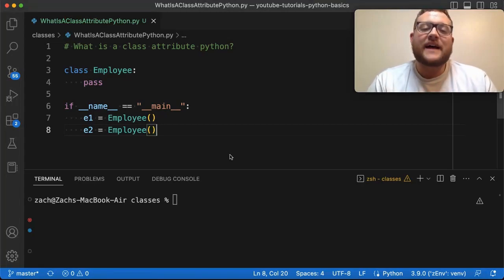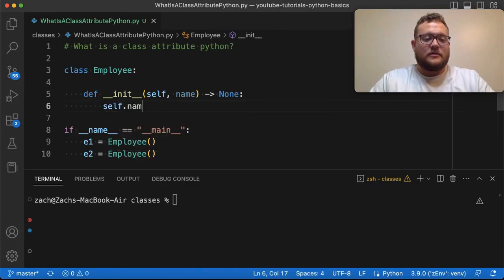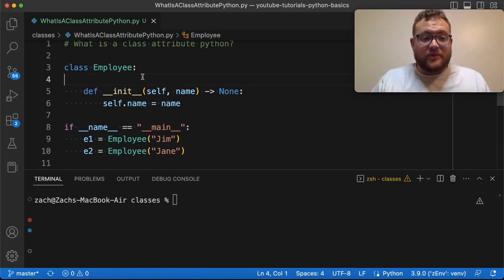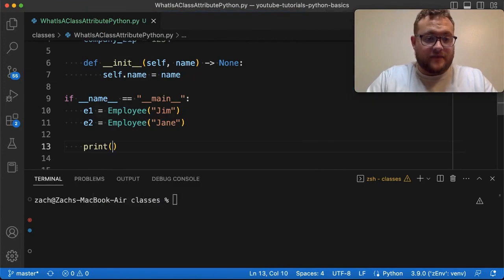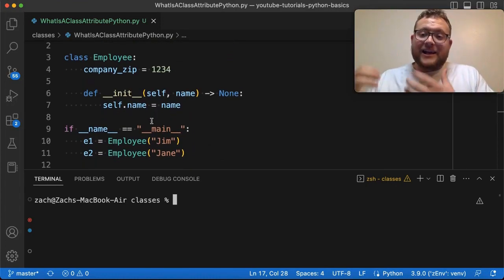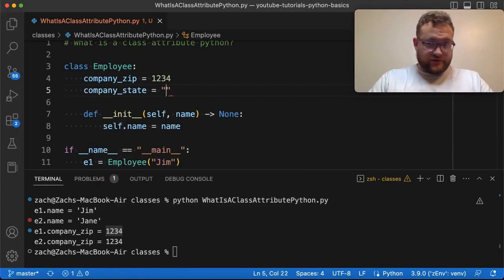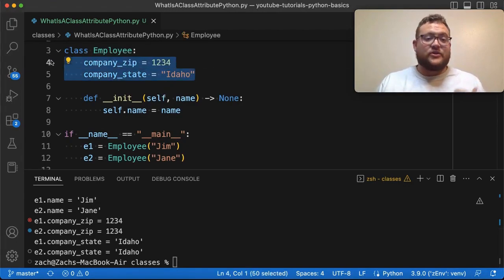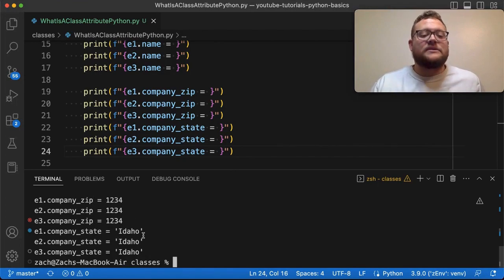What Is A Class Attribute In Python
In this python tutorial, we are talking about classes and I answer the question of what is a class attribute in python! I show you a couple of examples of class attributes so let's get coding!

Video Timeline
0:00:00 - Class Attributes
0:00:11 - Class Attributes In Code